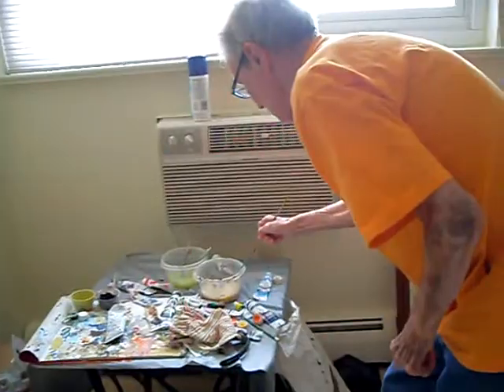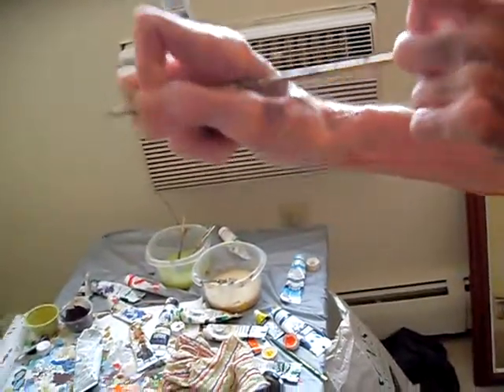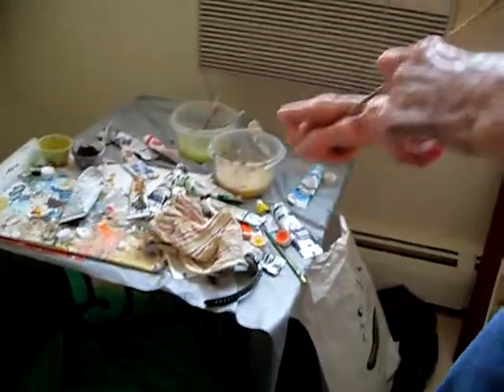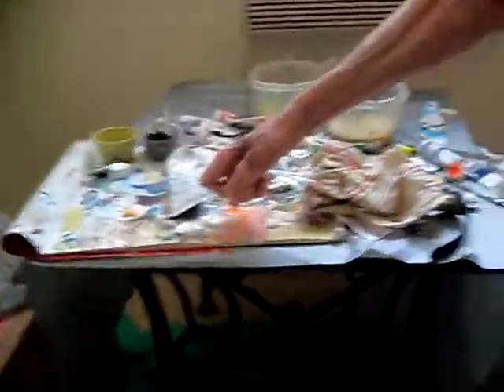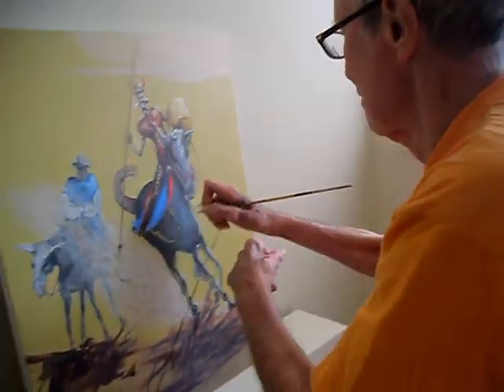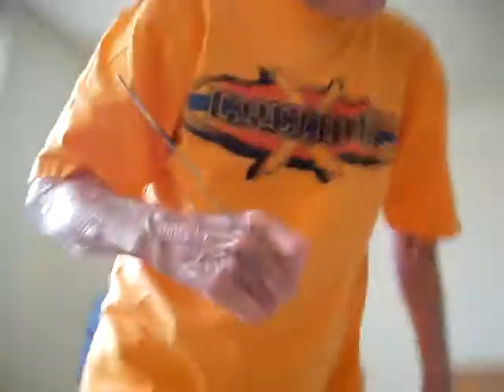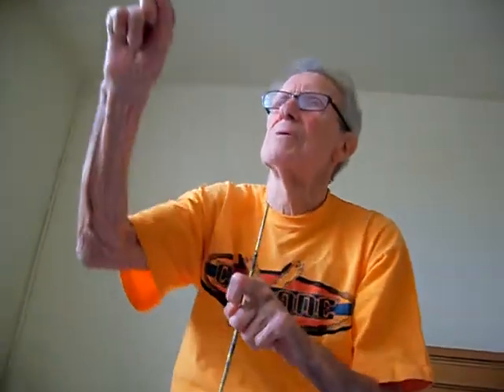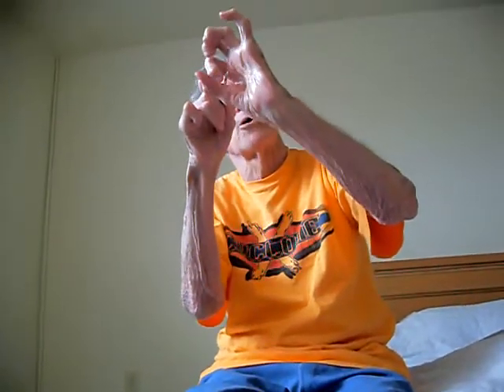Ed long video.AVI